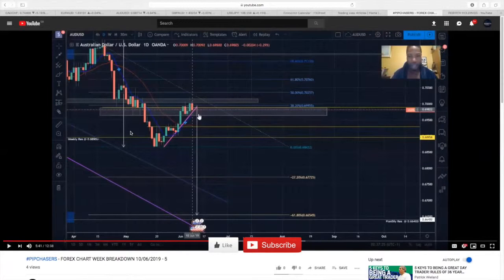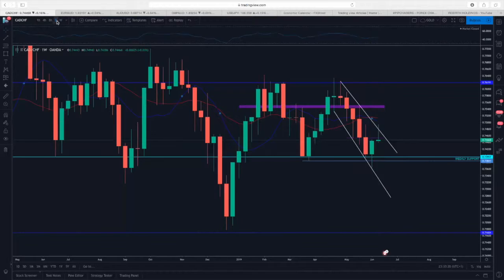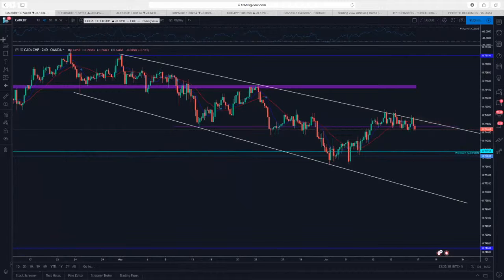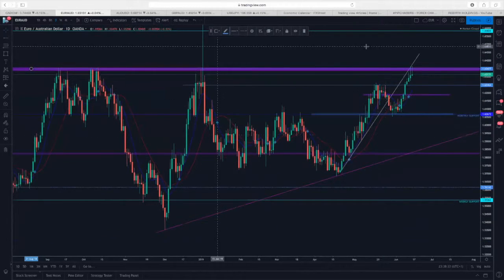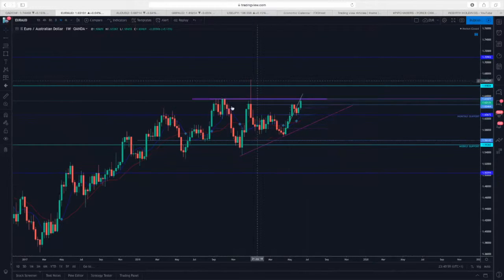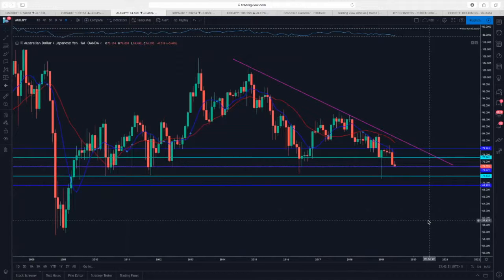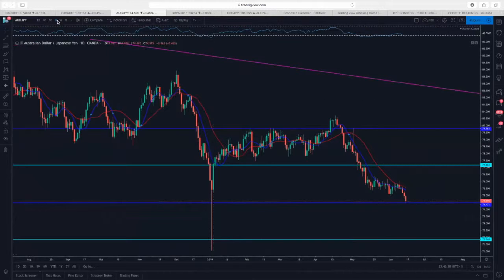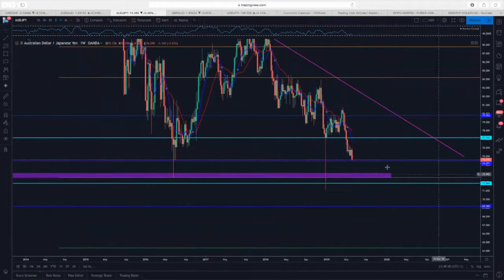PIPCHASERS - FOREX CHART WEEK BREAKDOWN 16/06/2019 - 6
So many new traders want to start earning from Forex but have no idea where to start. Look no further, Rebirth is here. Travis does a quick break down of the currency pairs CADCHF, EURAUD & AUDJPY looking for new trade ideas and opportunities. We also discuss one of Nathan's trades of the week.